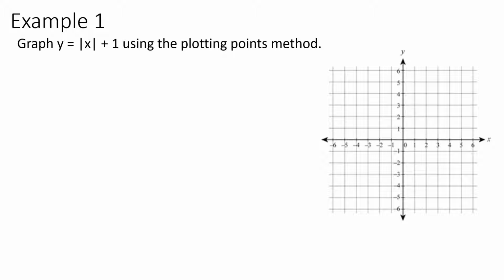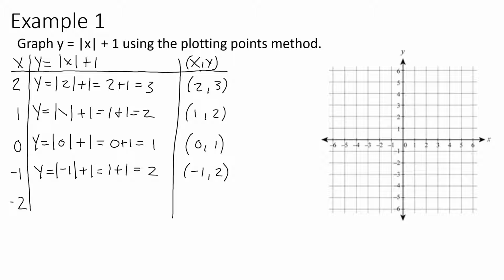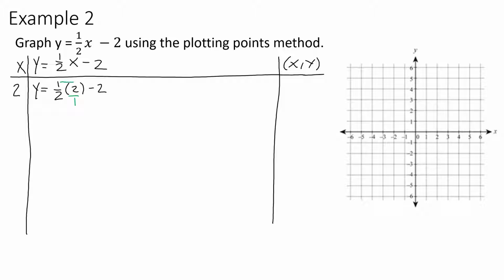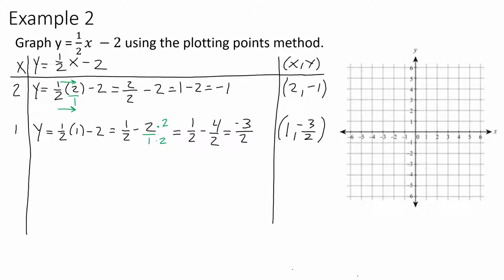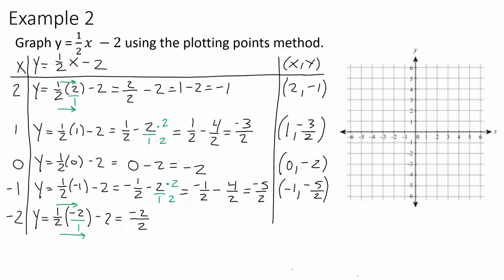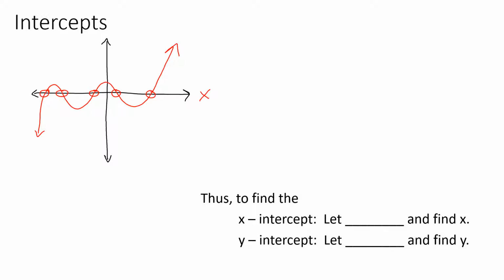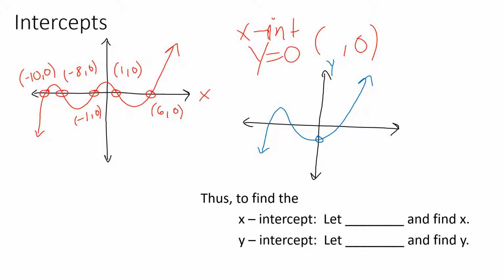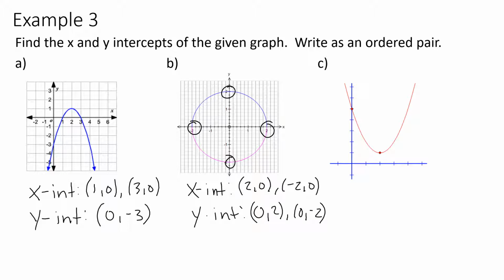1.1 Graphs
College Algebra